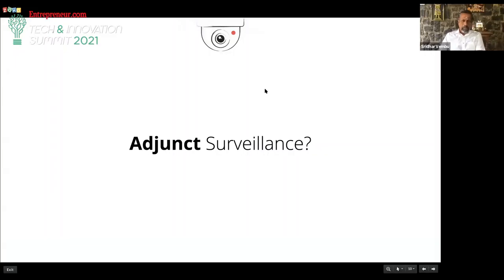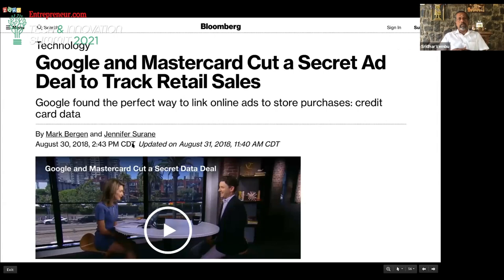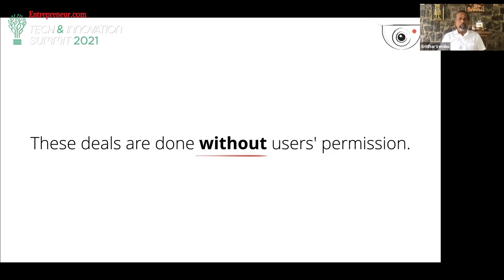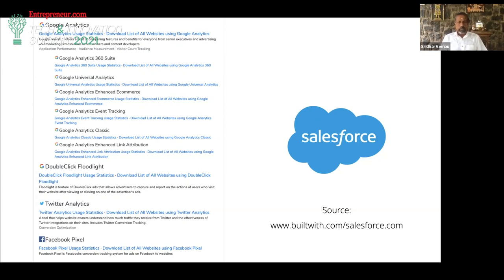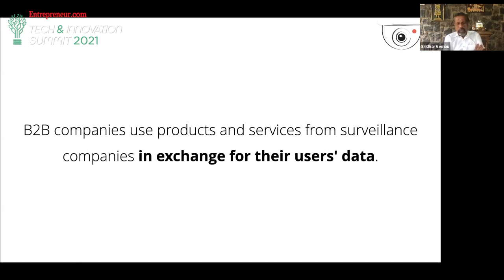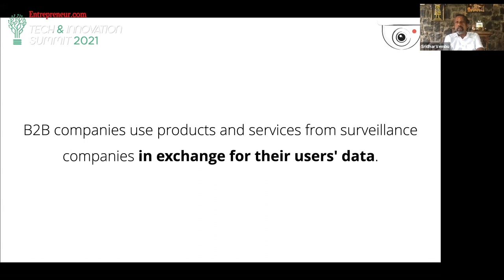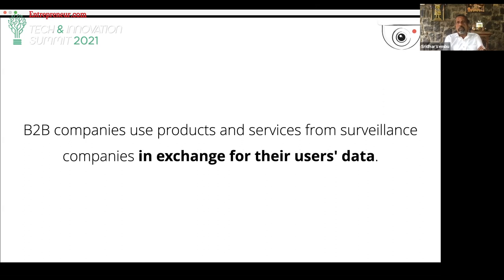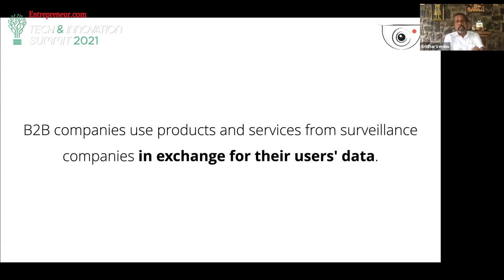Tech and Innovation Summit 2021: Sridhar Vembu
Sridhar Vembu, Founder & CEO, Zoho Corp on Privacy of Data or Democratization of Data. Mr. Vembu discusses the whether the human rights regime needs to be updated to account for these changes and to better protect our digital and personal data.